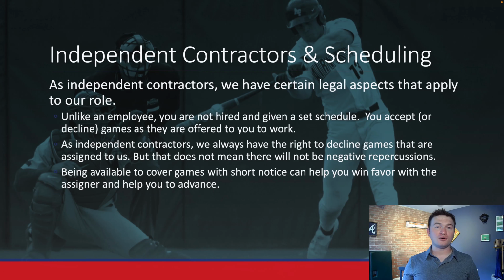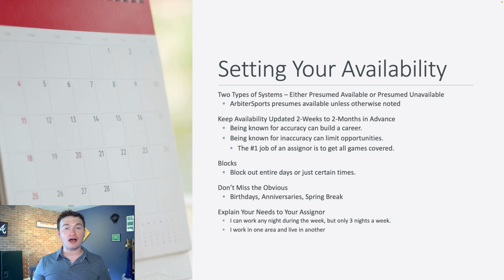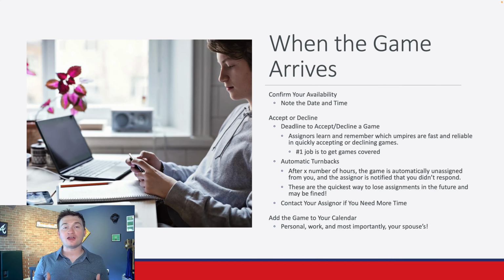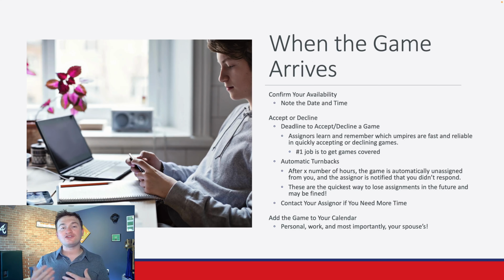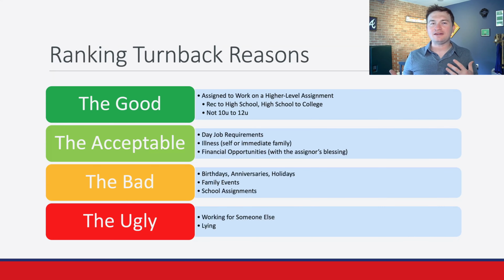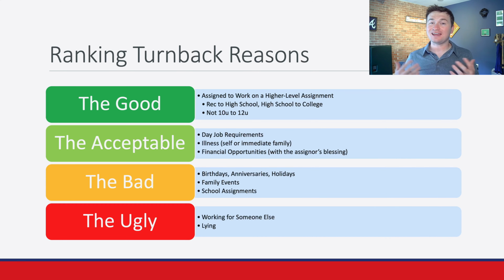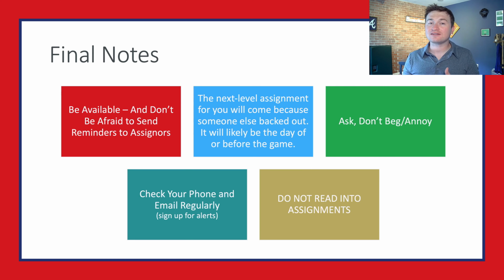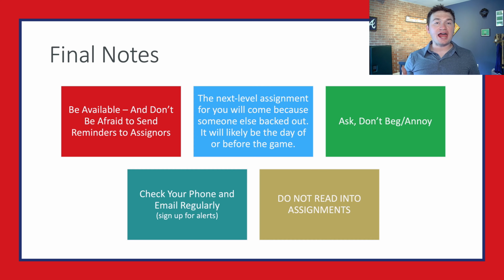Umpire Scheduling: How It Works and Tips for Getting More Games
In this video, we delve into the process of scheduling umpires for games and discuss what factors are involved in the assignment process.

As an independent contractor and a part of an association, understanding the scheduling dynamics is crucial to maximizing your game opportunities.

We cover important aspects such as setting availability, accepting or declining games, communicating with assigners, and handling unforeseen circumstances. By following these guidelines, you can increase your chances of getting assigned to higher-level games and foster a positive working relationship with your assigners.

Watch the video to gain valuable insights into umpire scheduling, and leave a comment sharing your key takeaway from this lesson. Remember, availability and professionalism are the keys to success in the umpiring world.